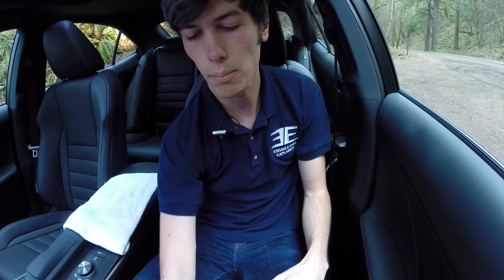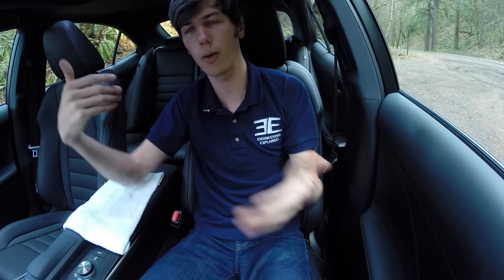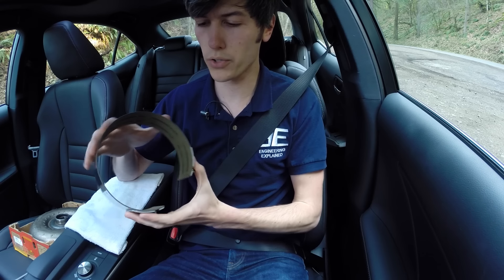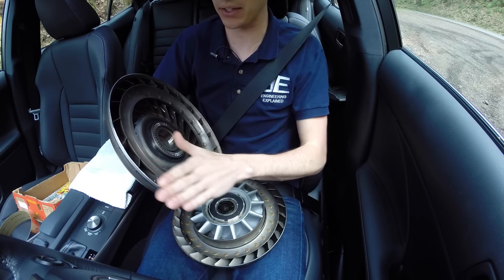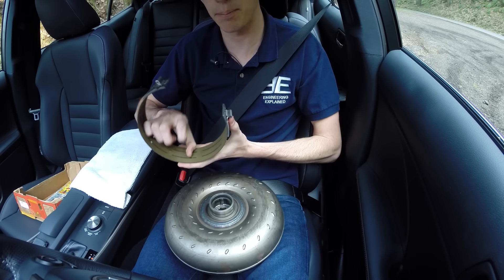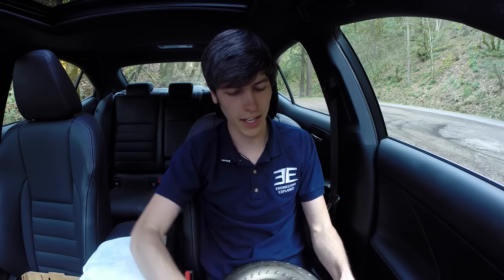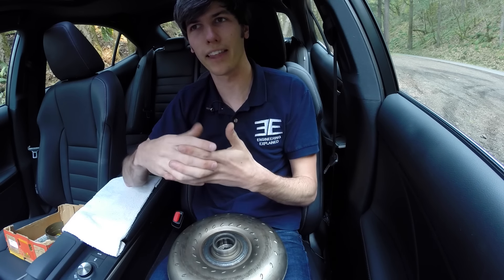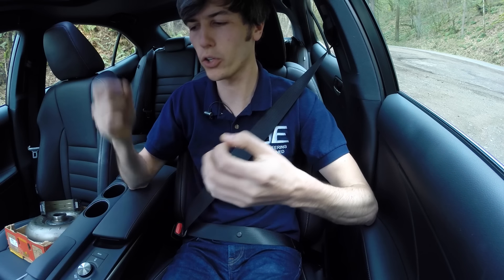5 Things You Should Never Do In An Automatic Transmission Vehicle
5 Things You Should Never Do With An Automatic Transmission Vehicle. Five bad automatic transmission driving habits. Is it okay to coast down a hill in neutral? Should you put the car in neutral when you come to a stop? What is the safest way to launch an automatic car? Is it okay to switch from reverse to drive while the vehicle is moving? What happens when you put the vehicle in park?